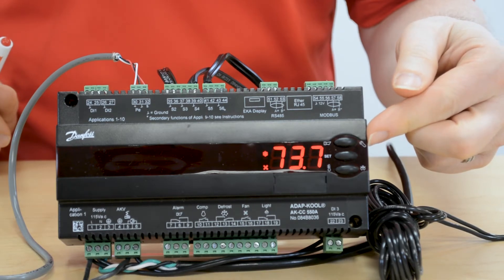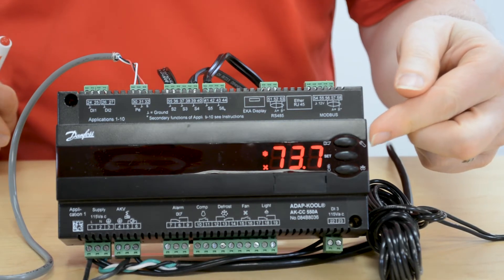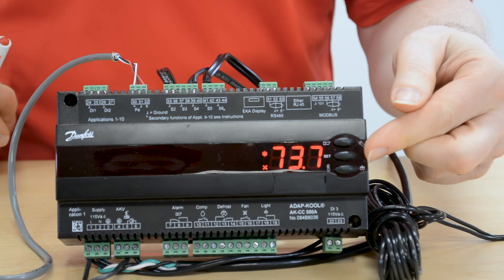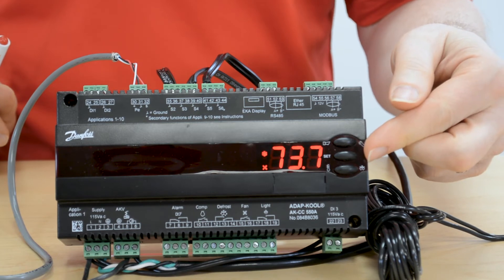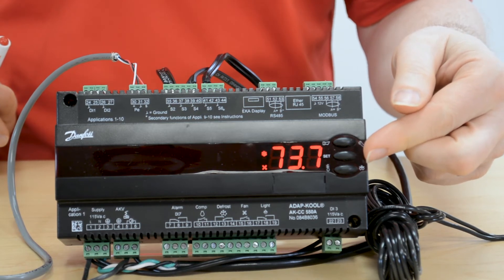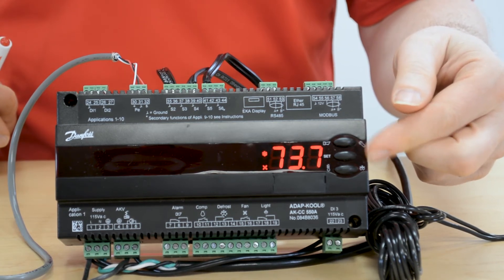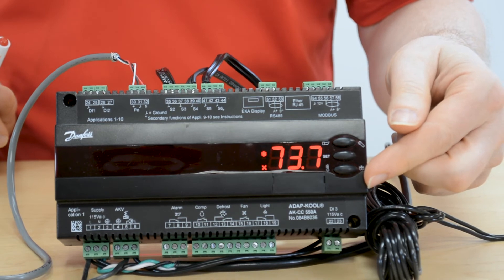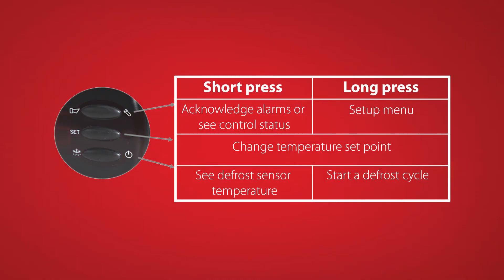Introduction & Functionality AK-CC 550A Case Controller | Technical support for supermarket controls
Dave's back to review the capabilities of the Danfoss AK-CC 550A case controller and its functionality.

Watch as he identifies the different sensor inputs and relay outputs found in the AK-CC 550A and offers a quick tutorial on how the case controller's buttons function for basic programming, alarm, and status information.

Download the KoolCode app today, to identify the alarms on your AK-CC 550A case controller